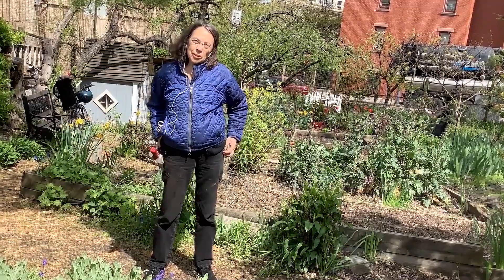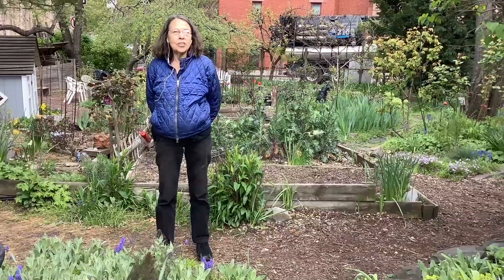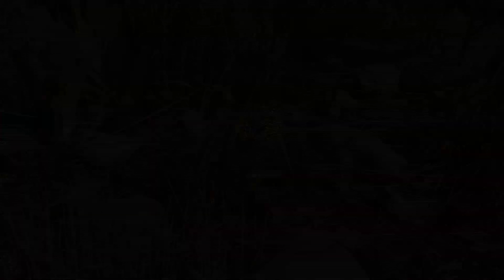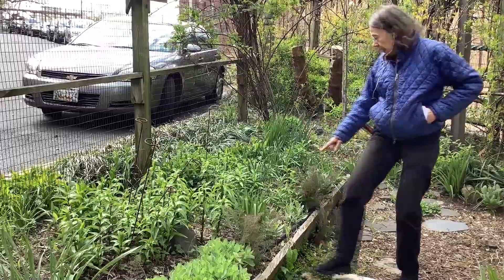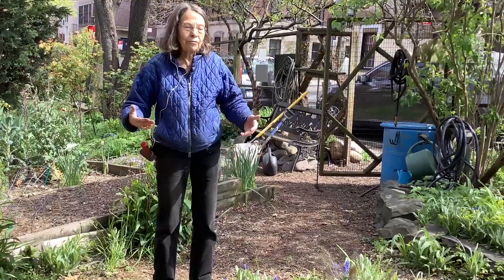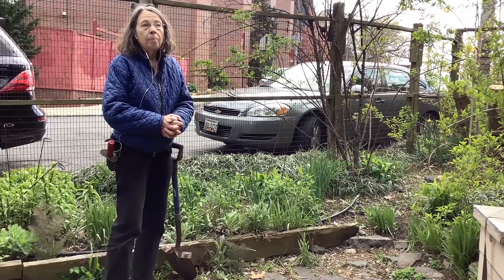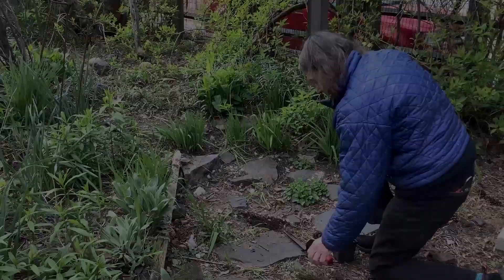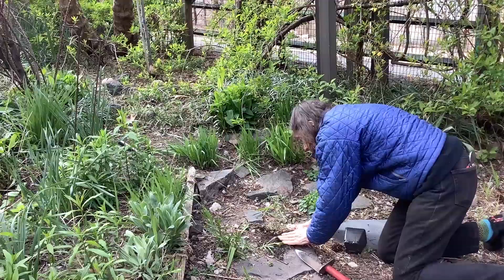Spring Care of Pollinator Perennials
Landscape Designer Cindy Goulder demonstrates getting hands-on with the care of colorful perennial plants in a garden designed to serve pollinating insects and birds, learning about the plants’ growth habits and needs and the techniques of spring cut-back, division, transplanting, and seedling management. We’ll talk about the plants’ ecological roles too, and the fascinating pollinators we expect to see.

Filmed in April 2020 at Poplar Street Community Garden

Facilitated by Cindy Goulder (Ecological Landscapes / Urban Gardens; Poplar Street Community Garden)
Filmed by Mara Gittleman (NYC Parks GreenThumb)
Edited by Elena Dubas (NYC Parks GreenThumb)